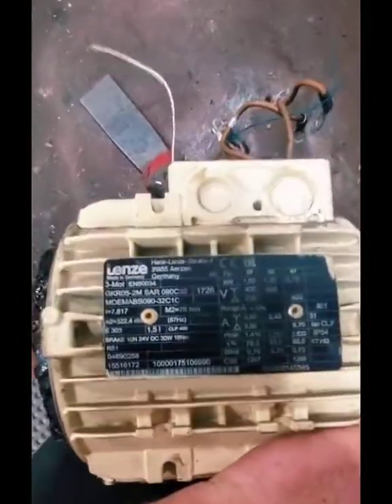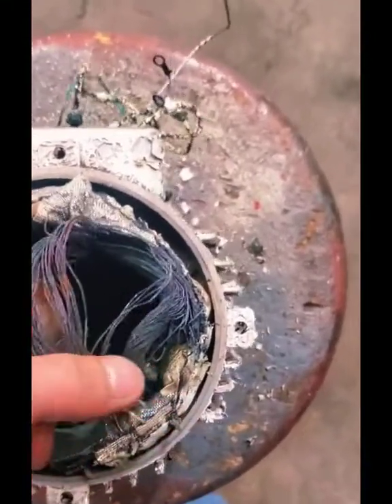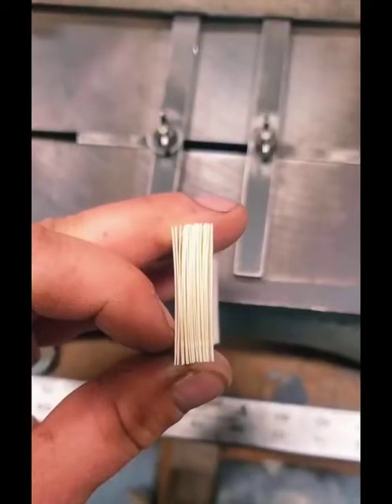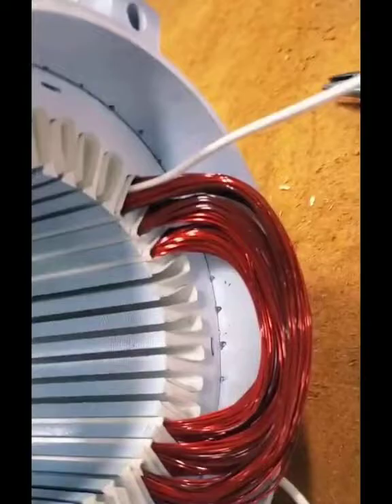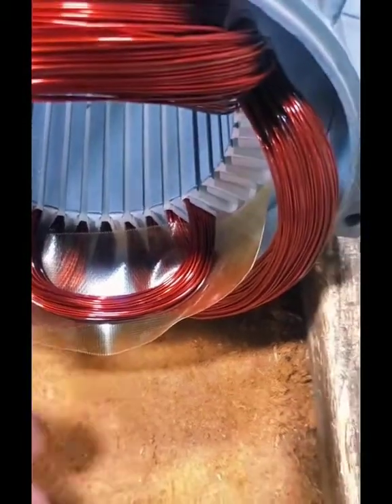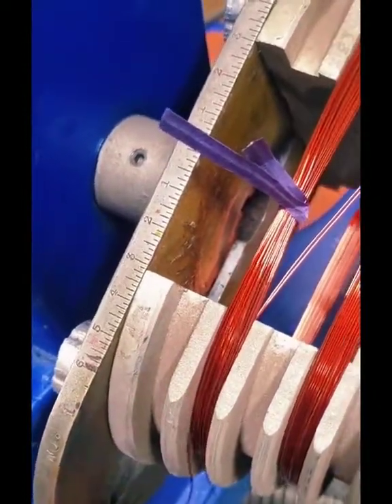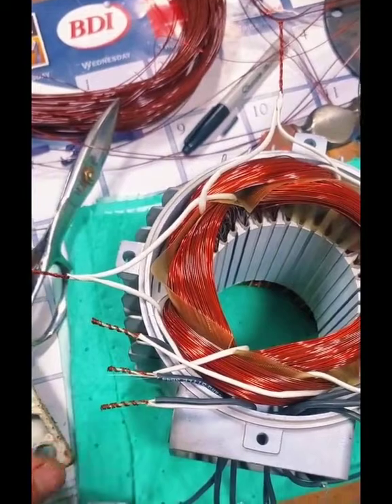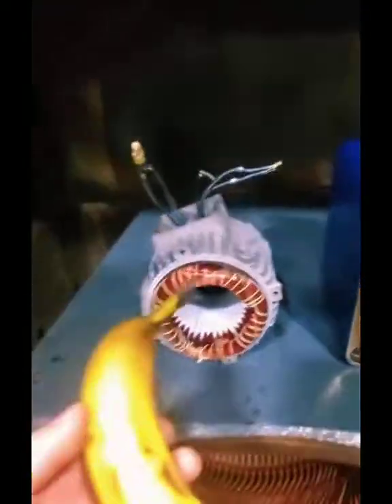How to completely rebuild an electric motor the correct way in less than 3 minutes.